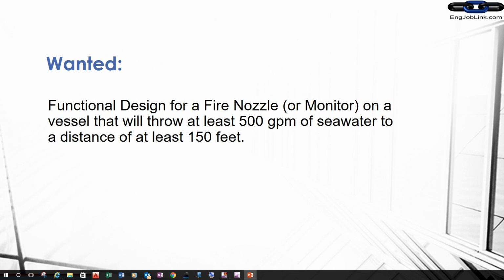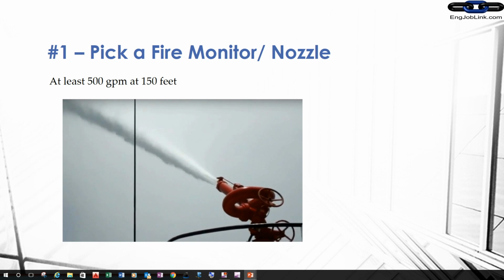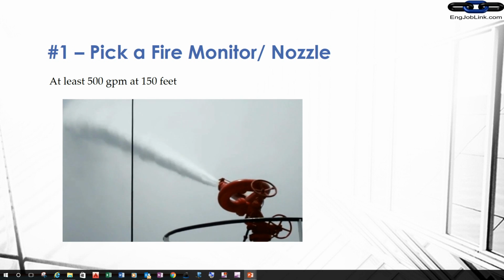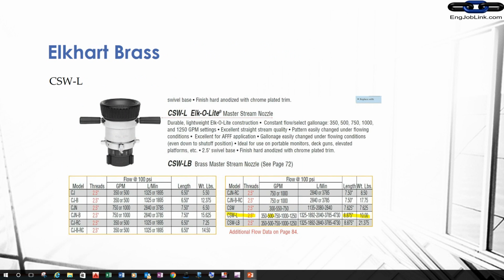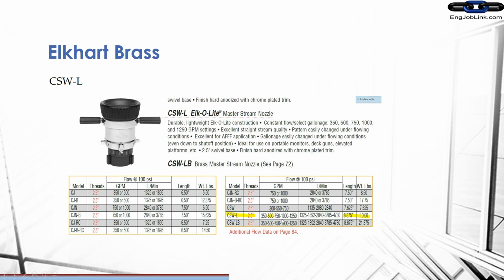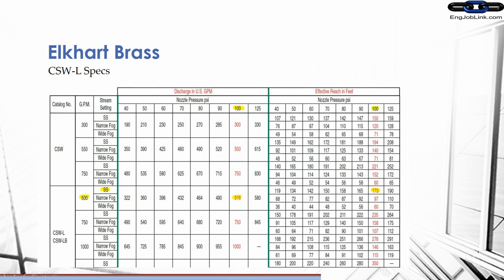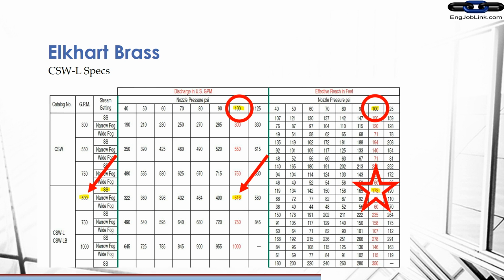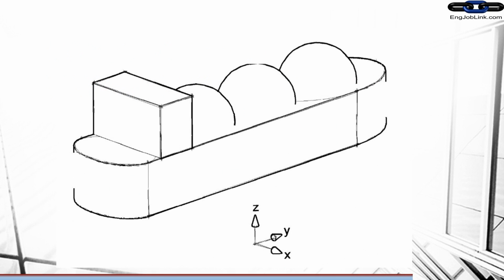QT2: Fire Monitor System Design Part I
Description: This is a 2 part video series for the highlights of a functional design of a fire monitor system.  These are typical steps before a functional design goes to CAD software.

- Part I describes how to set the basic system up.
- Part II progresses through the pipe and pump sizing on a theoretical system.

Note: The website EngJobLink.com is under construction at the moment.  I will add a link here later for the free spreadsheet mentioned in the video.

David Reeves